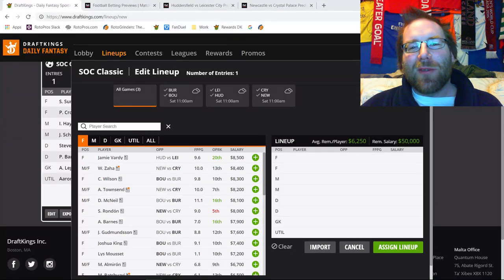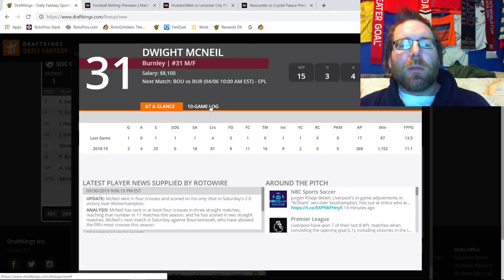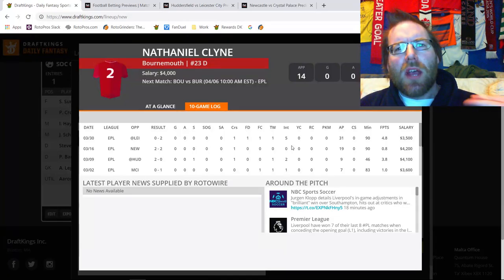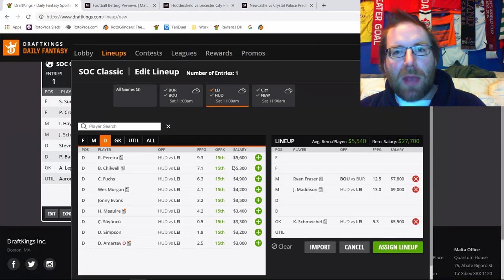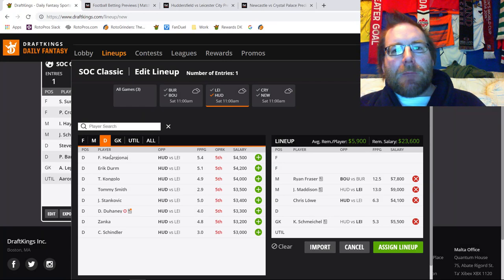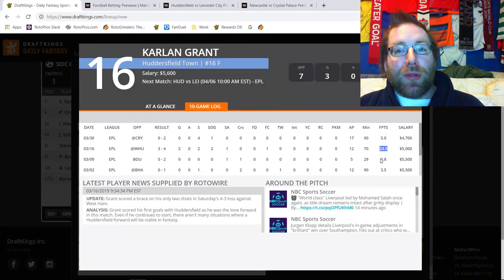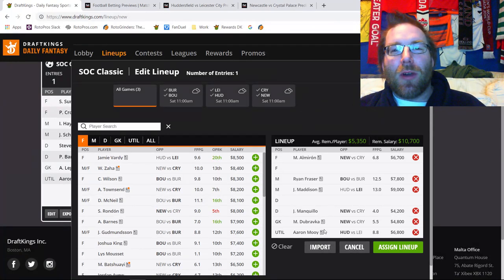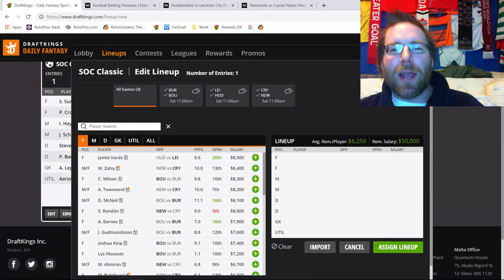RotoPros The 8EST DFS Show! S1E43: EPL Breakdown, Saturday April 6th, 2019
Join Rob (sirrobert6) as he breaks down the EPL weekend action slate for DraftKings and Fanduel. Saturday , April 6th, 2019.